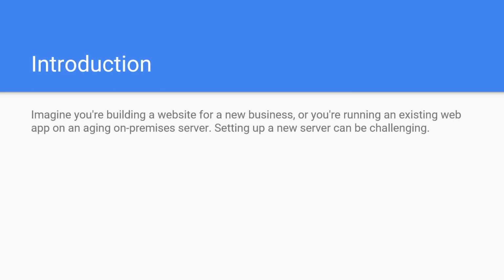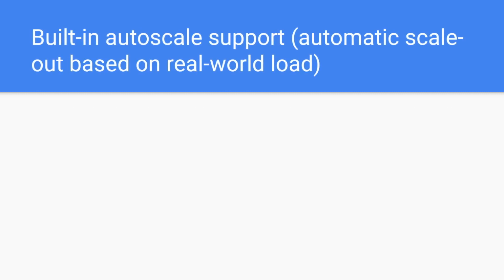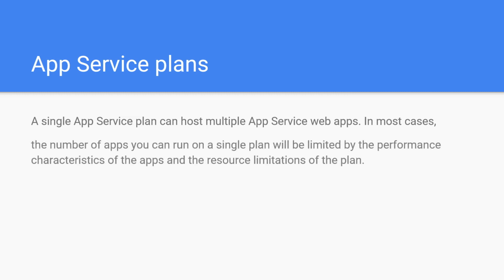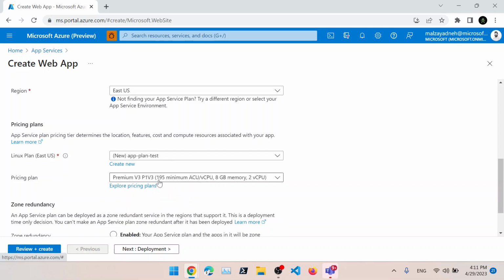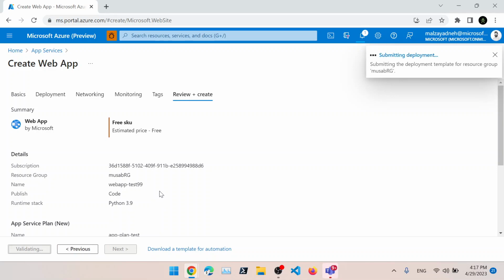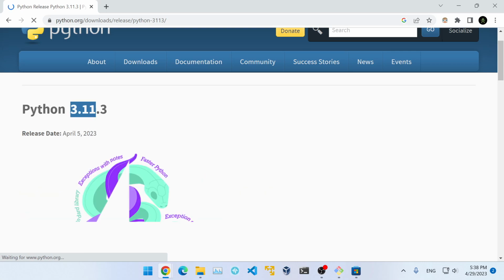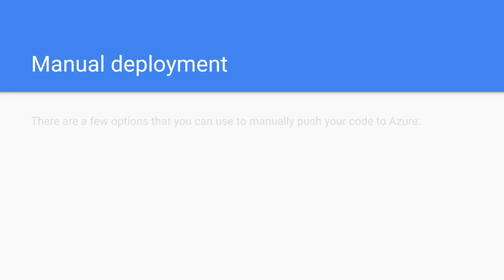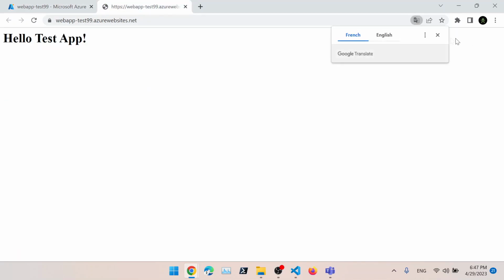Host a web application with Azure App Service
this course is fully free on Udemy
check it out